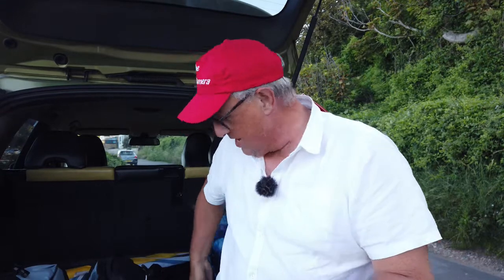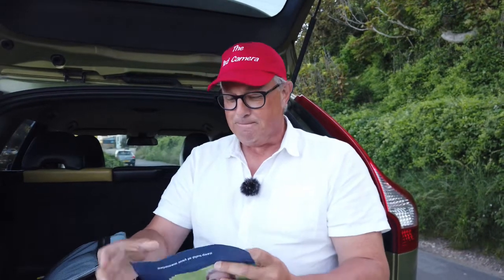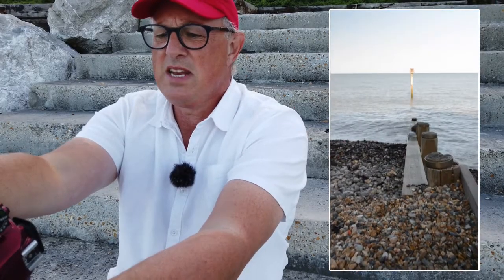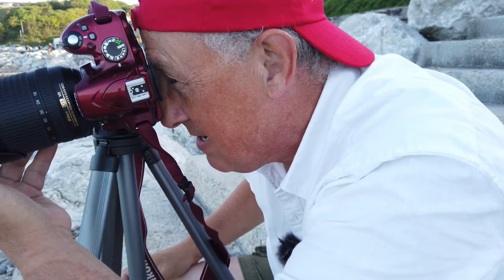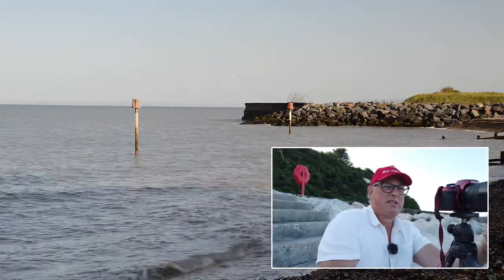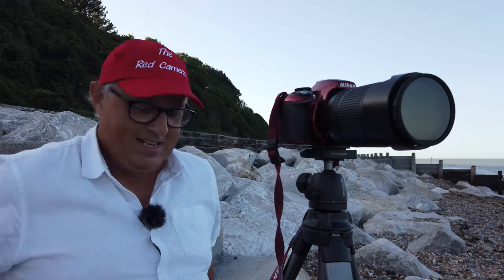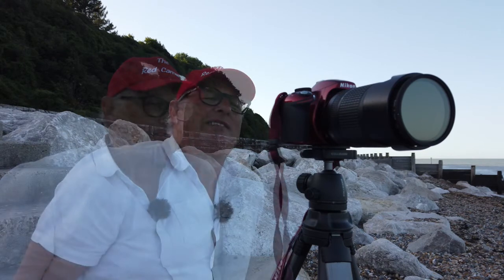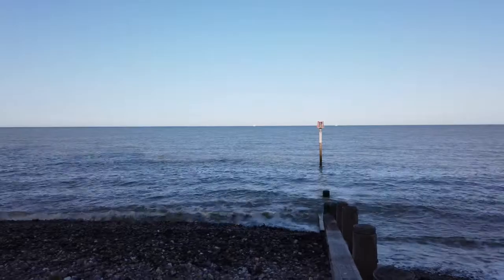Fine Art Long Exposure Photography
A short video explaining how I capture some long exposure shots, and marvel at the fact that I've been asked if I sell prints!